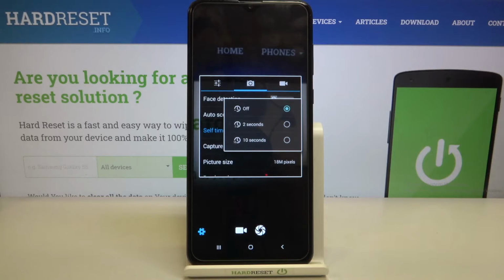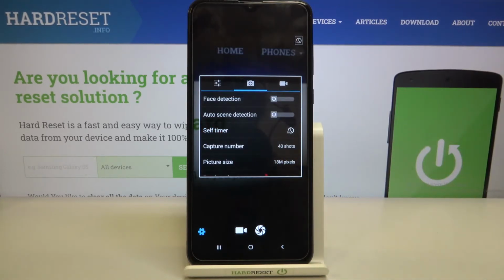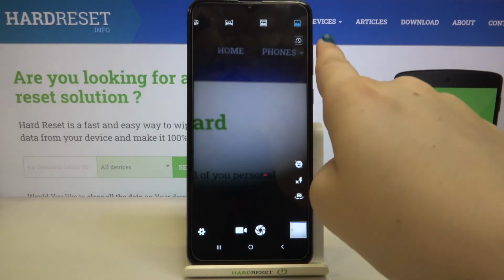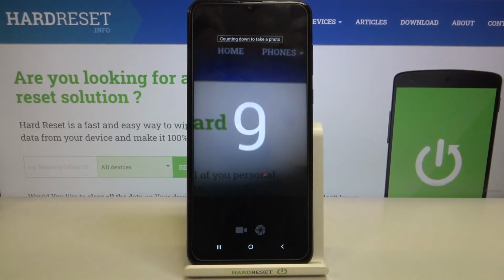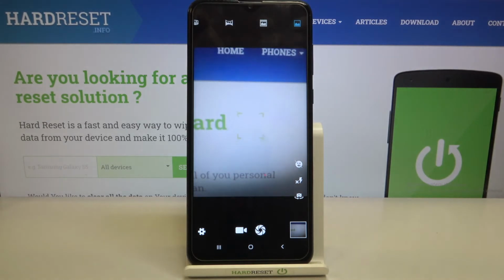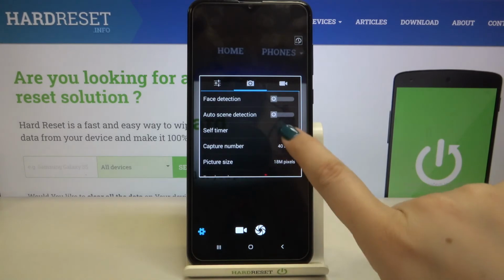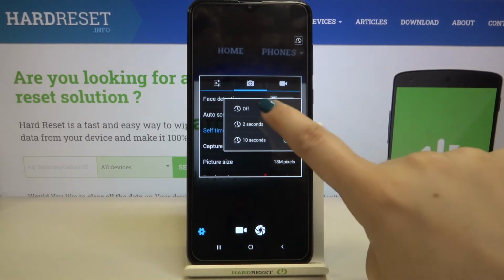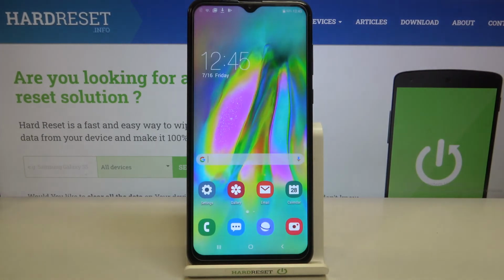Fake SAMSUNG – How to Set Camera Timer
Do you wonder how to set the camera timer on a fake Samsung? Interested in how to take a timed photo on a Samsung clone? Come along with the enclosed tutorial, where we explain to you how to smoothly take a delayed photo using a fake Samsung camera. If you wish to learn how to use the camera timer and set timer while taking photos, find out attached instructions and manage the camera timer in your Samsung replica easily. Let’s use the presented video and check out one of the most needed settings in your Samsung clone camera. Visit our HardReset.info YT channel and get many tricks for fake SAMSUNG which is XIAOQIAO A82.

How to set up camera timer in fake Samsung? How to manage camera settings in Samsung clone? How to use camera timer in Samsung replica? How to add camera timer in XIAOQIAO A82?